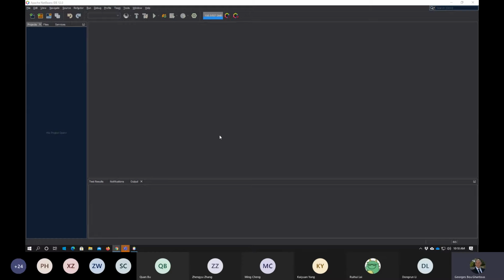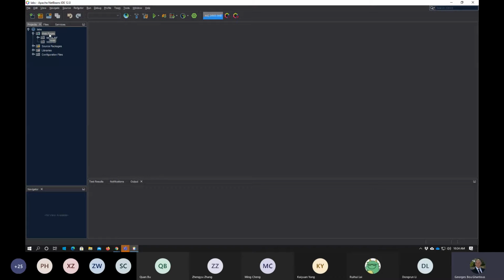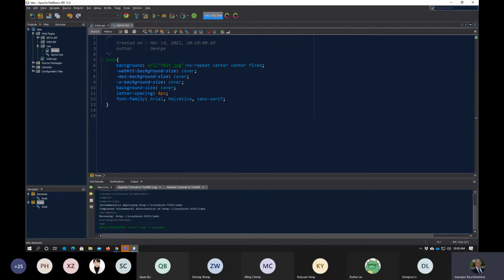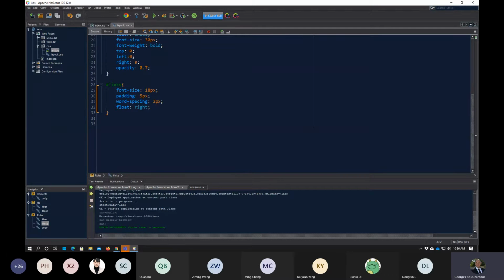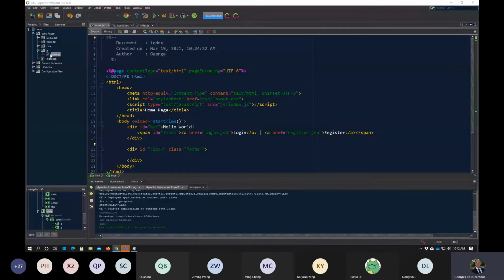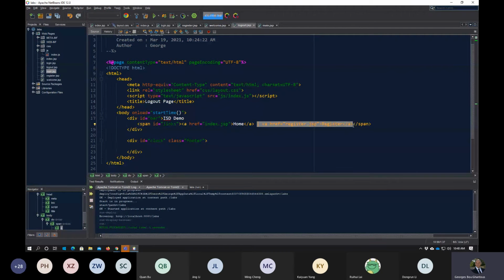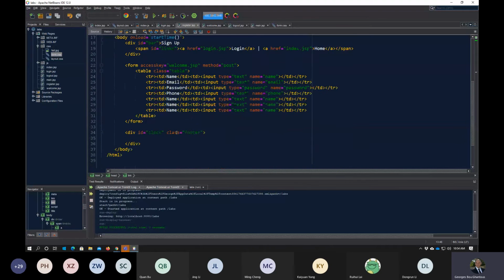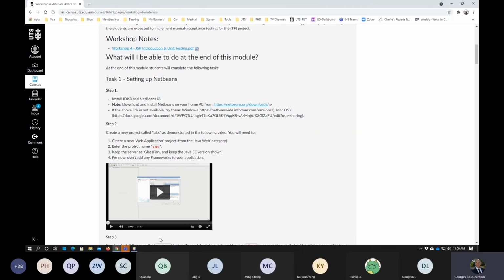Meeting in General 20210318 231736 Meeting Recording 2